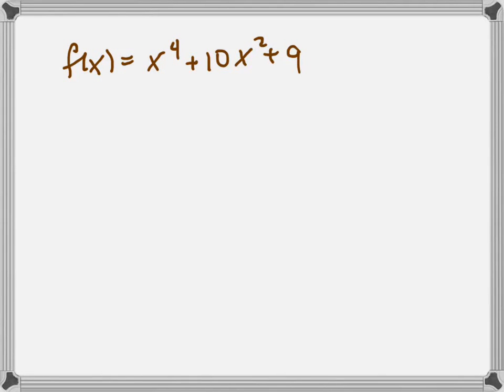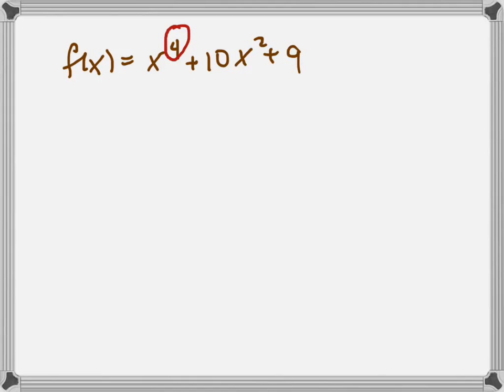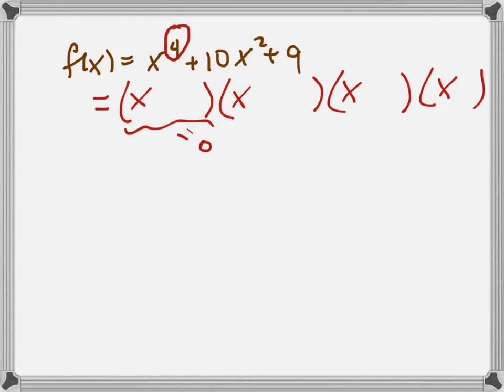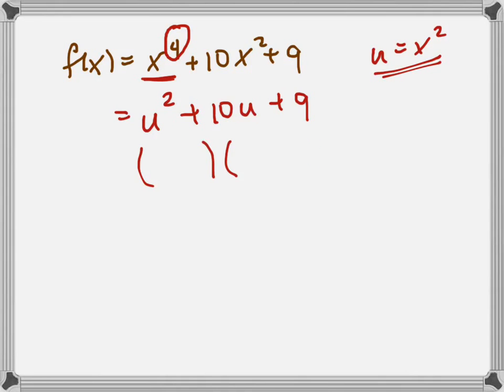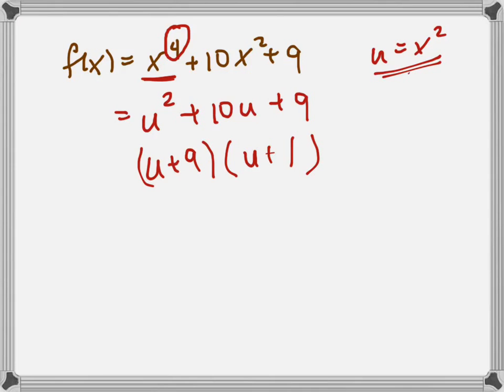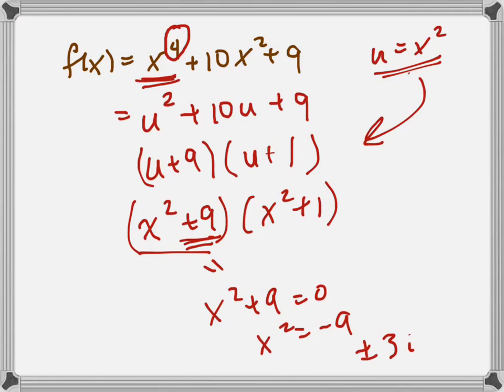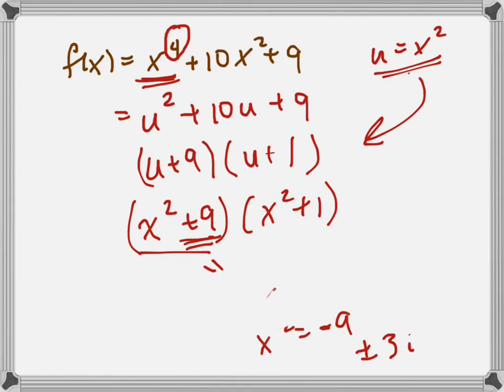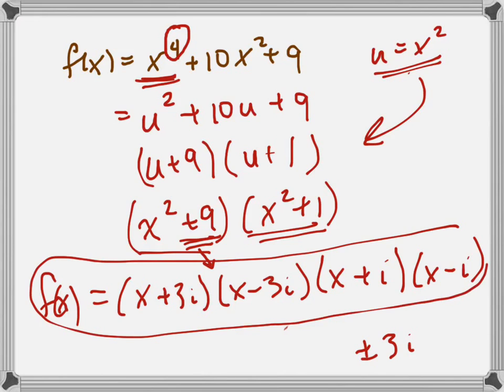Write as a product of linear factors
Write the cubic question as a product of linear factors.